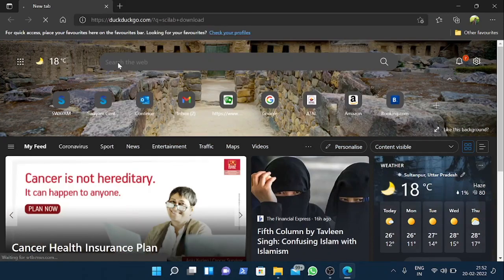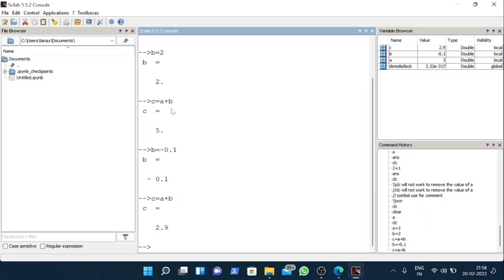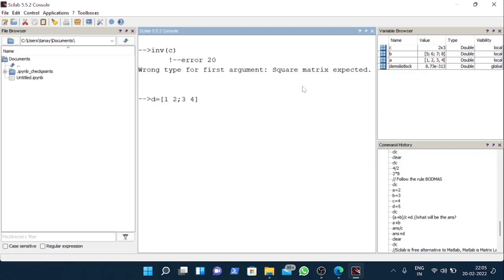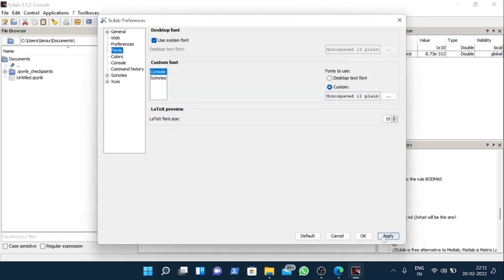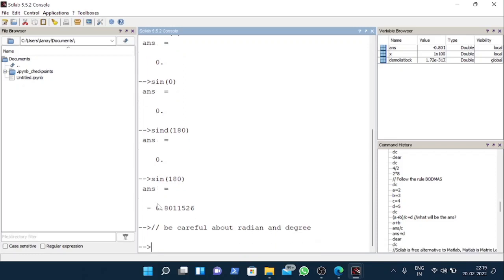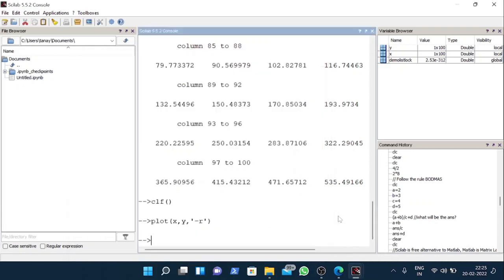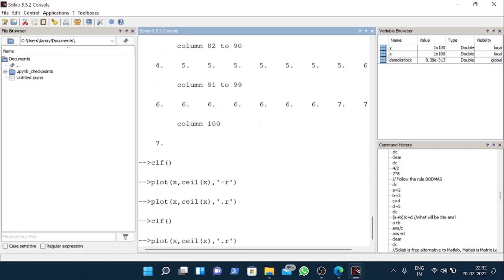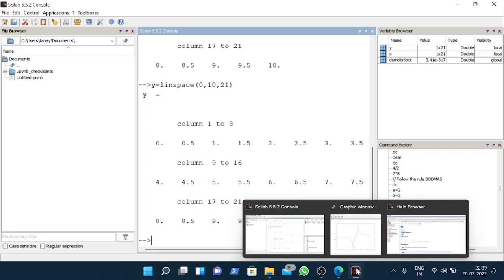Scilab free alternative to MATLAB B.Sc Math Practical (Installation and Basics) Lecture 1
1) Installation of Scilab
2) Basic Arithmetic operation
3) Basic Matrix operation
4) Complex no handling
5) Basic Trigonometric operation